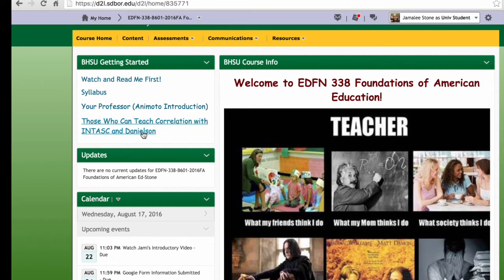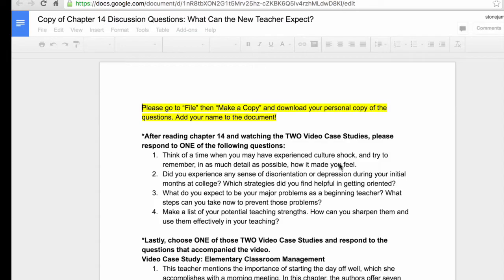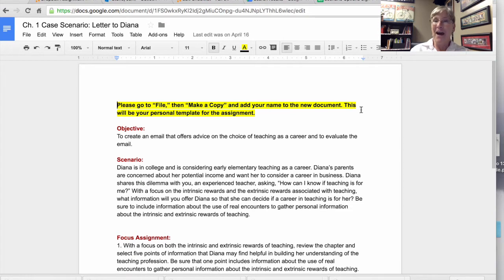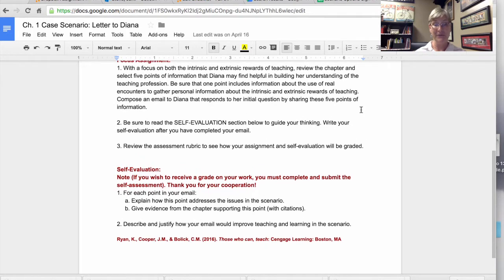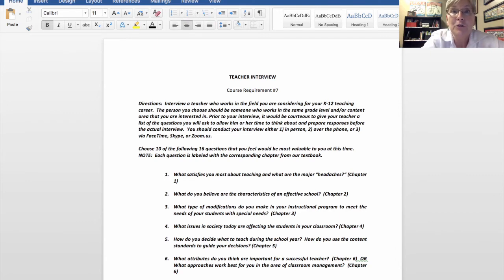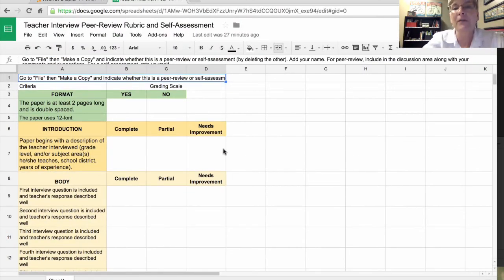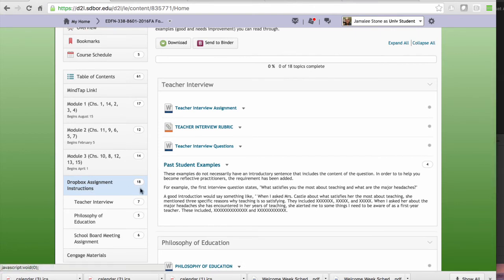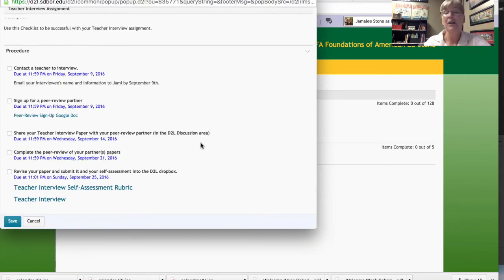EDFN 338 Foundations of Education Introduction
This video is about EDFN 338 Foundations of Education